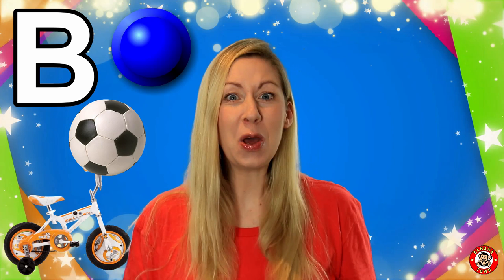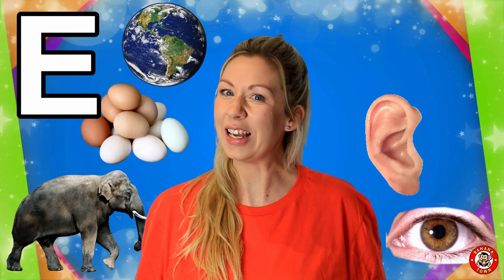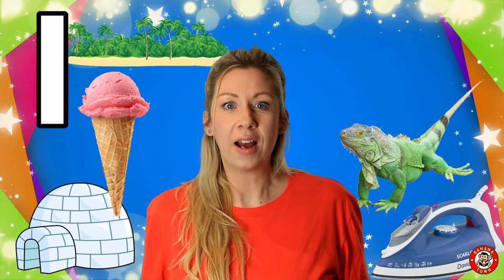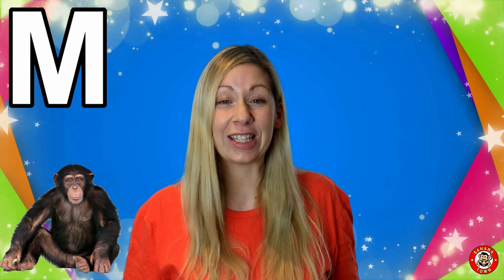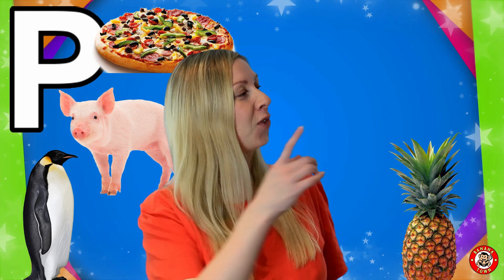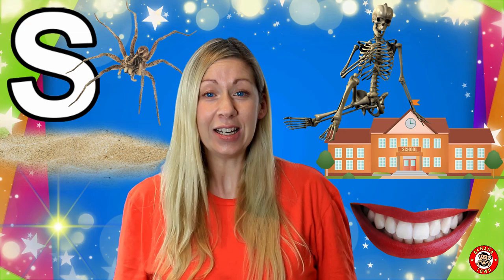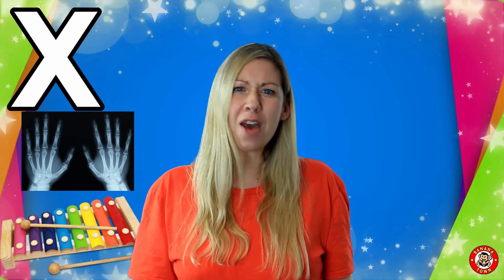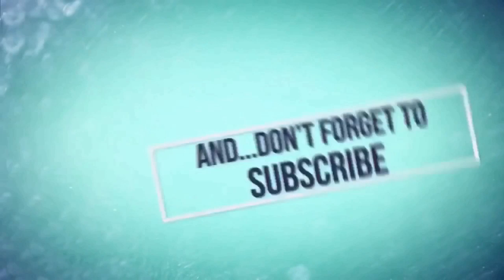ABC... Learn All About The Alphabet | Fun and Educational Videos For Kids | Learning Time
Let's learn all about the alphabet together. In this video, we tell you about all the letters of the English Alphabet. We really hope that you have enjoyed this series. On this channel, you'll find lots of classic songs for babies, toddlers and kids alike! Thanks, friends xxx